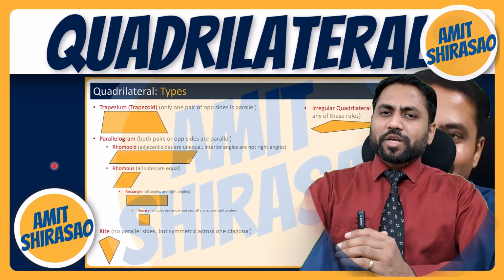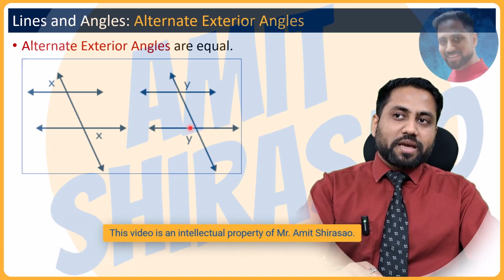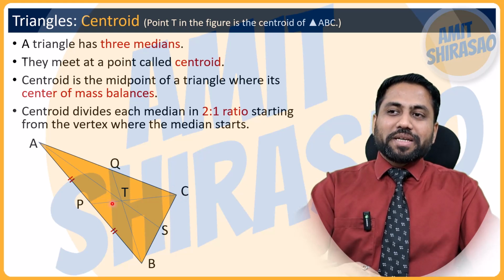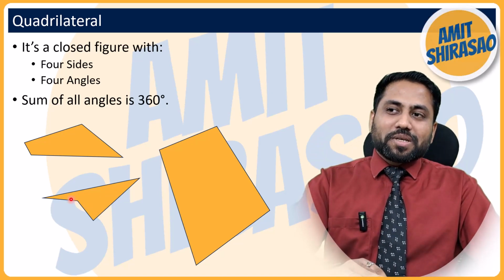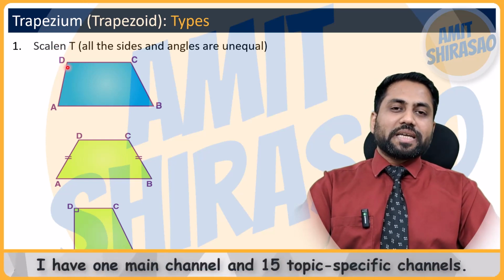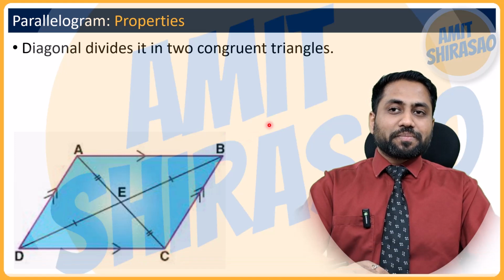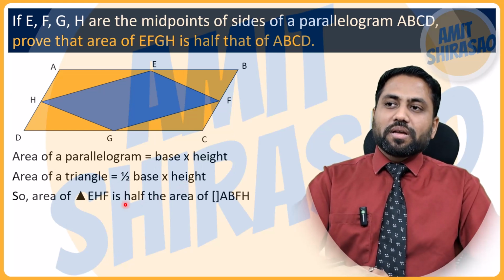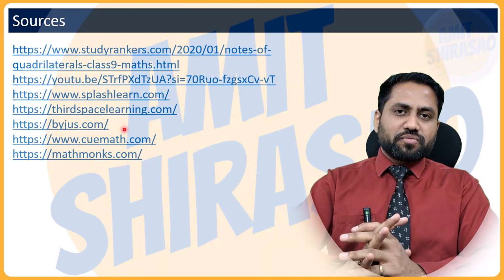SSC Board - 9th std - Maths 2 - Chapter 5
STUDY MATERIAL

coming soon...

INDEX

coming soon...

CHANNEL LINKS

CREDITS

Thumbnail was created in Canva.com. I used only the free elements to make the thumbnail.